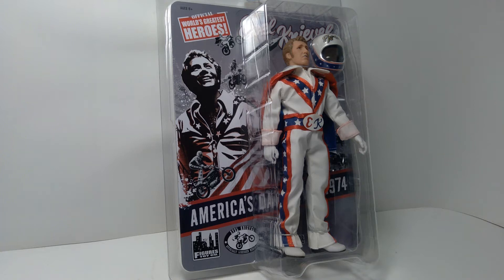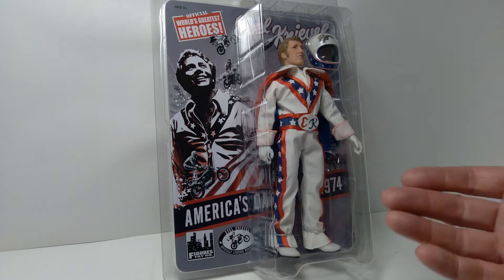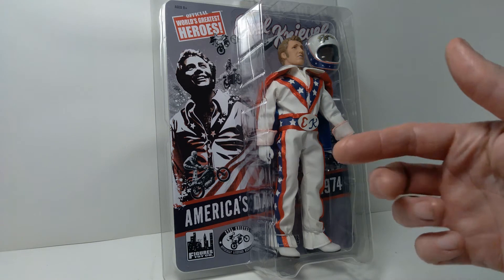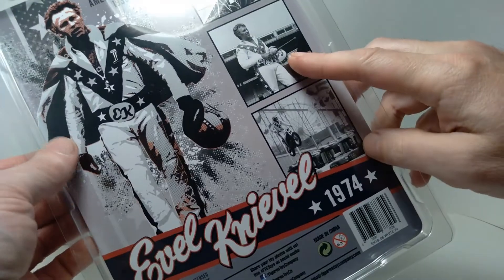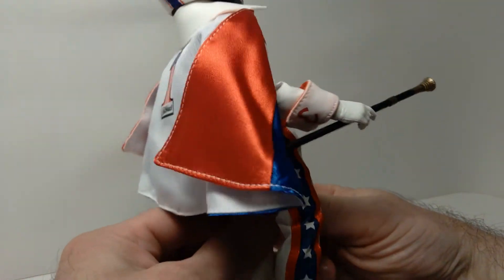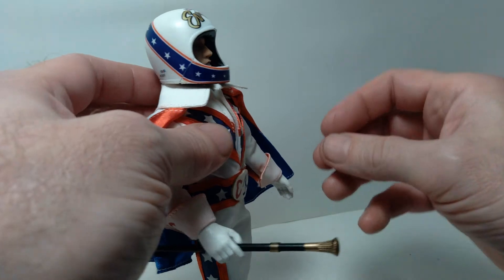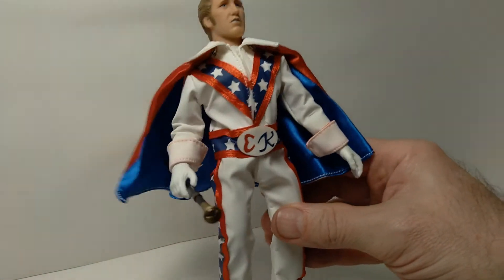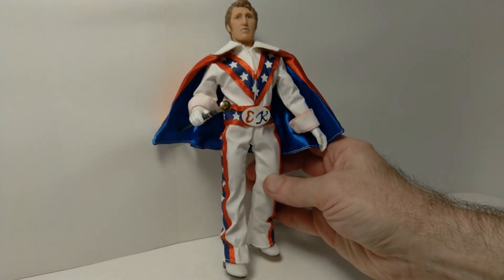Mego Style Evel Knievel From Figures Toy Company Action Figure Review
In this video we are looking at an 8" scale Mego style Evel Knievel action figure which was produced by Figures Toy Company in 2019. Knievel was an entertainer who performed many daredevil stunts, mostly on a motorcycle. He experienced the height of his fame mostly in the 1970's.